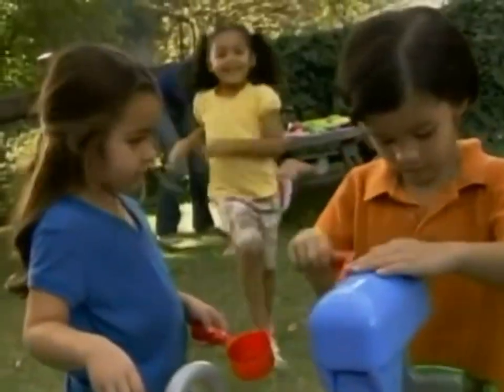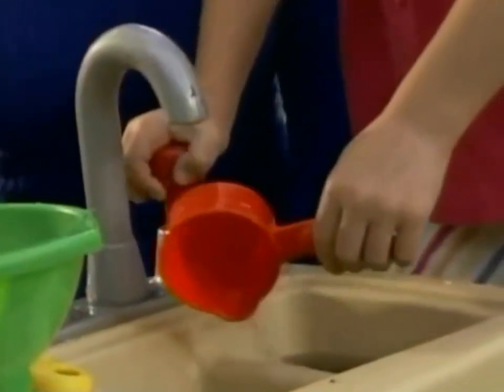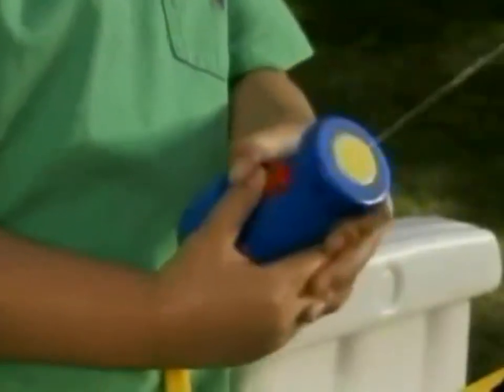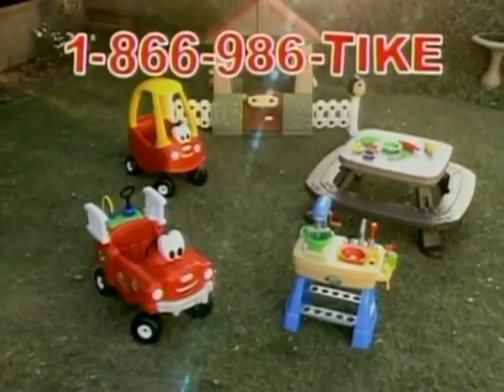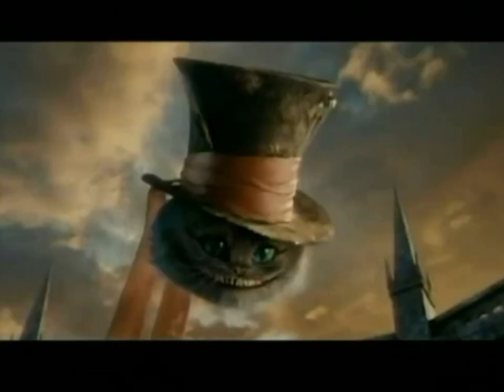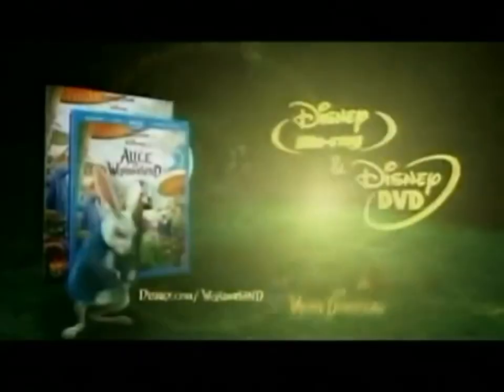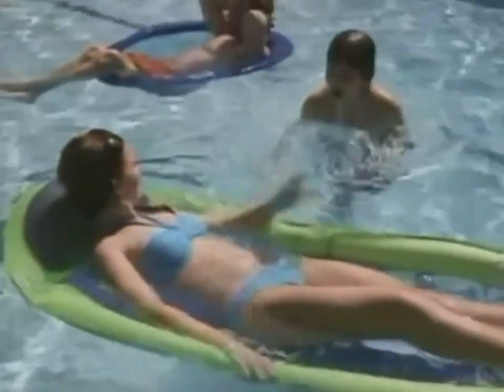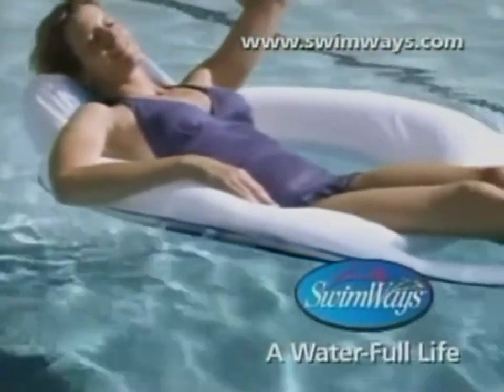Cookie Jar Tv May 29, 2010 Sabrina The Animated Series Commercials & Promos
1st Set Of Commercials & Promos That Aired During Sabrina The Animated Series Episode 16.